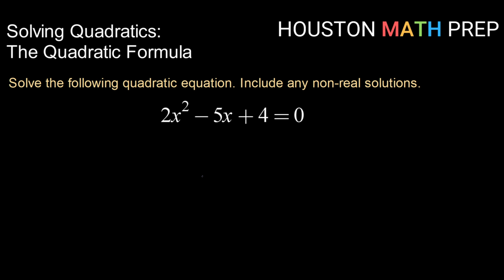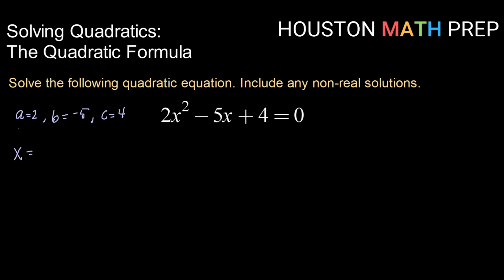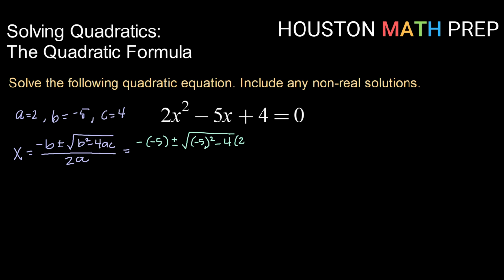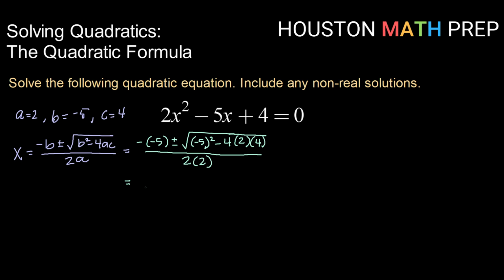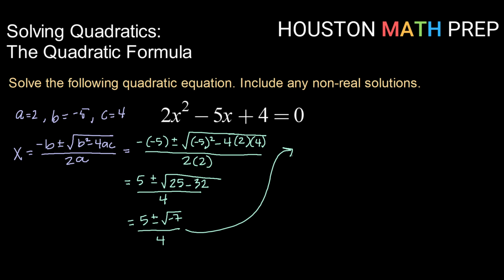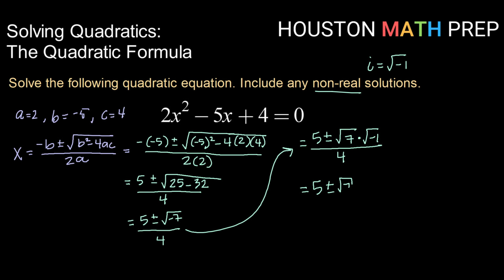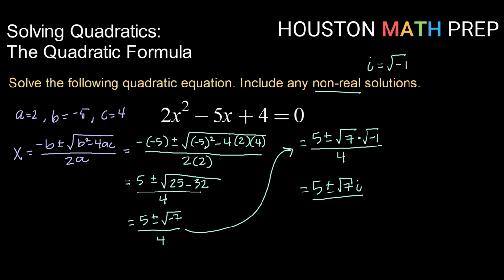Quadratic Formula - Example 1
Additional example of using the quadratic formula to solve a quadratic equation